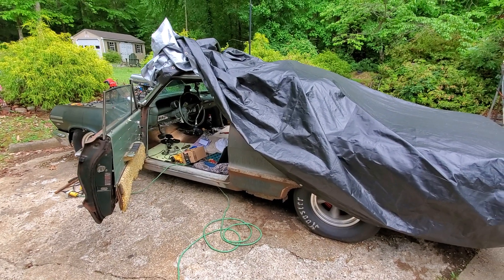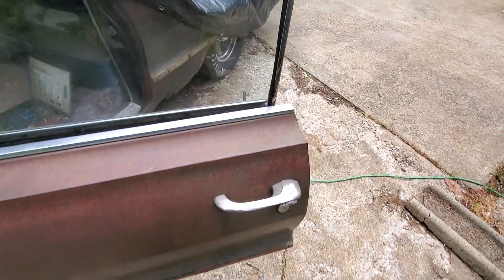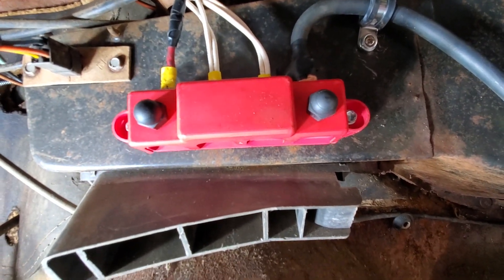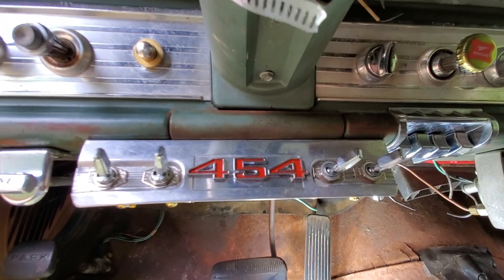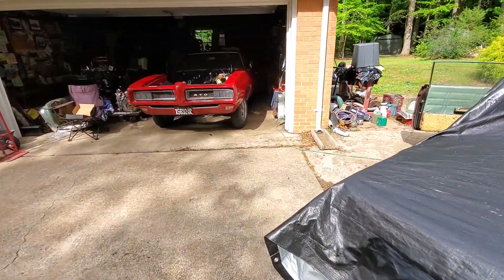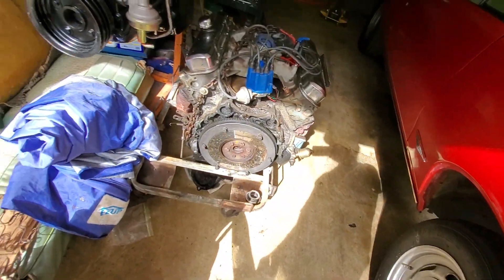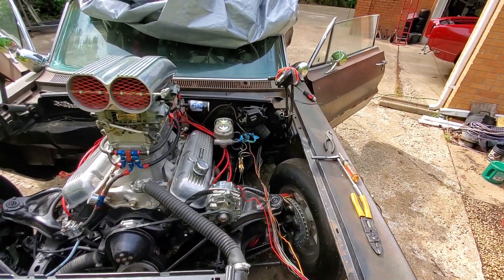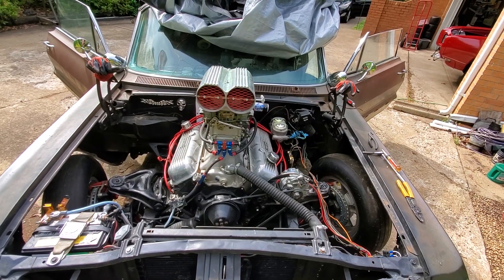63 Impala Big Block Chevy Tunnel Ram "RUSTY" FAIL, FIRE under dash. Plus 68 GTO ENGINE SWAP.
A very small live wire grounded just enough to catch my fuse box on fire and burnt right many wires.. So I completely made a new junction block under the dash so all my accessories can come from it. I made an all new toggle switch panel out of a 66 Mustang door sill trim pc. Plus installed all 50 amp toggle switches and rewired everything pertaining to the switches. All good now. Now I am going to replace the whole harness under the hood and trunk. I have ones I saved from another 63 I parted out a couple yrs. ago. "Rusty" is getting very close now. Also I have been working on my Son's 68 GTO. Engine swap to a 487 cubic inch Stroker. Lots to do.